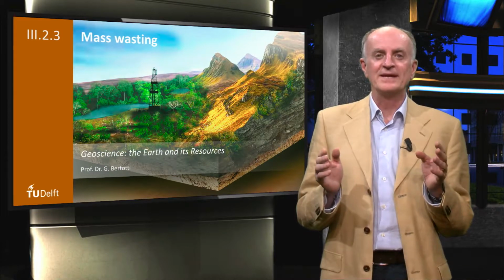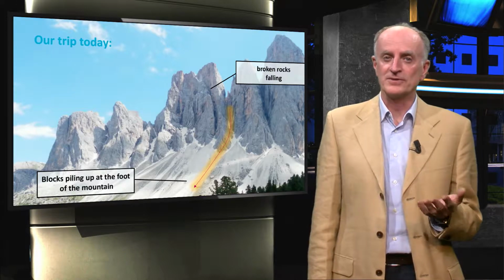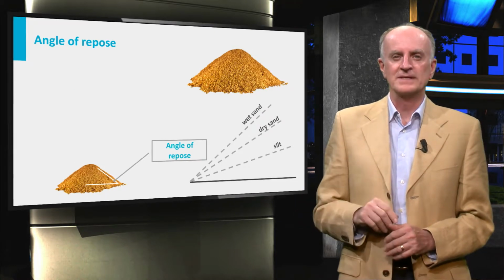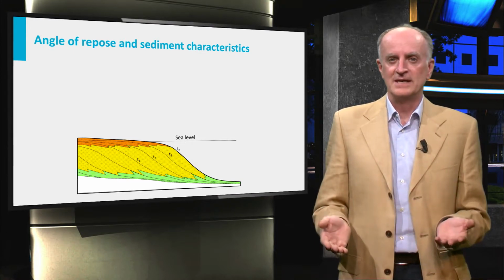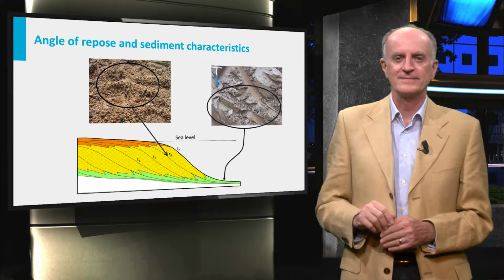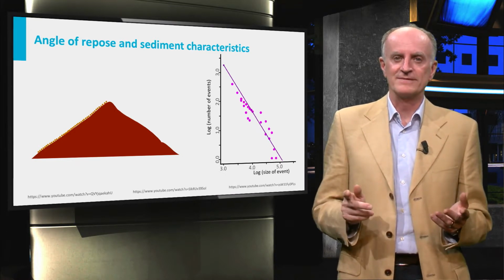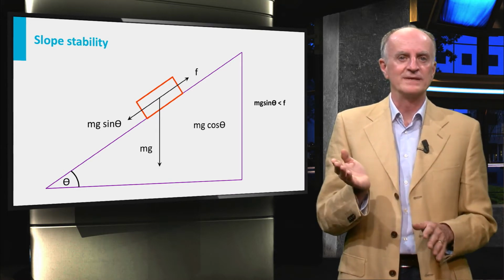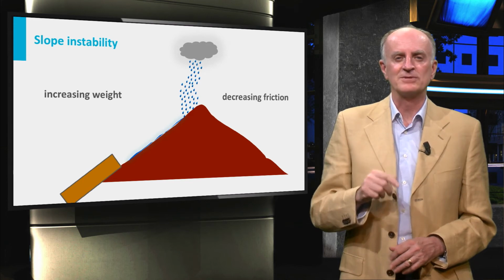Mass wasting 2.3